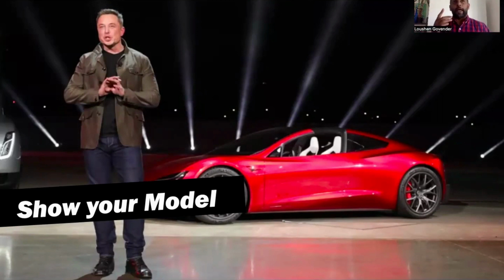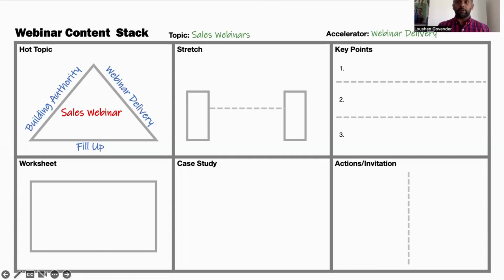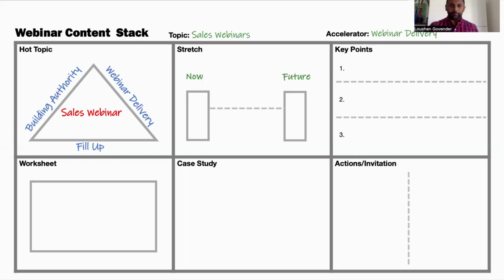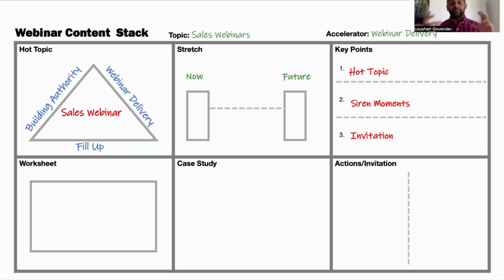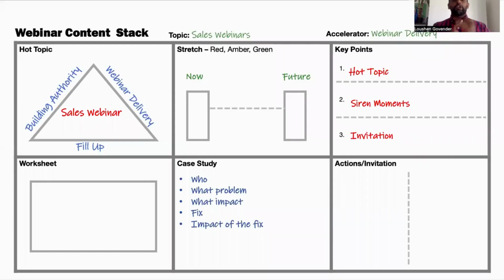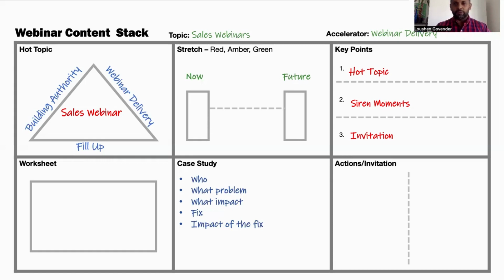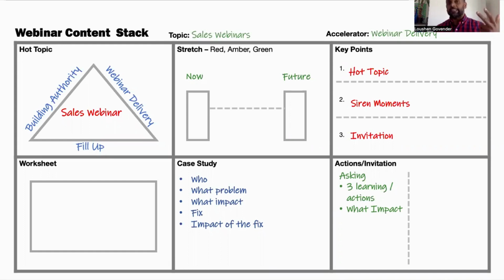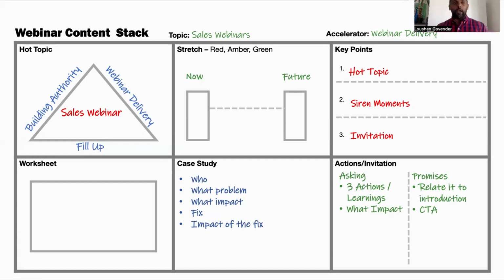Financial Warrior MasterClass - Using Webinars to Book Sales Calls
As a Financial Advisor, you want to run webinars to help educate your audience, build authority and book sales appointments. But most webinars created does not generate the audience, or sales calls. Here is how you can fix it.